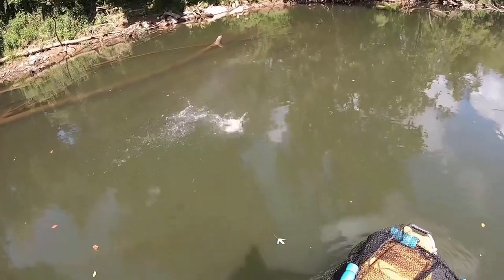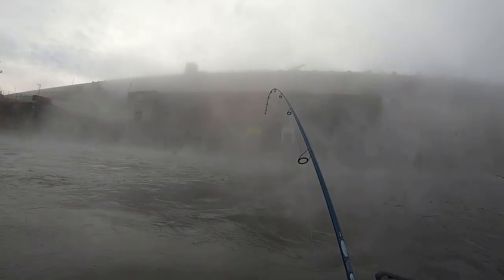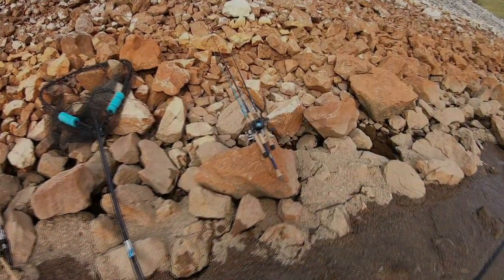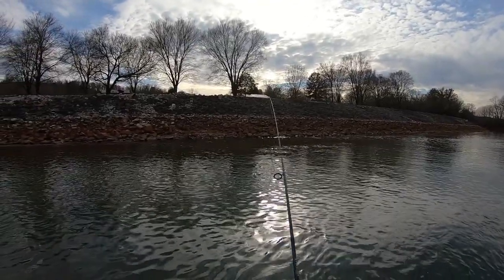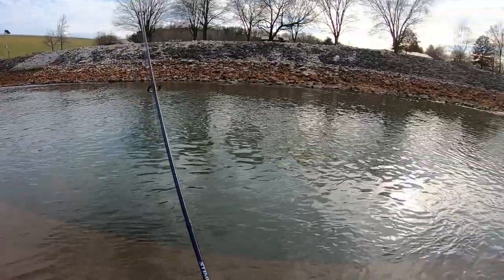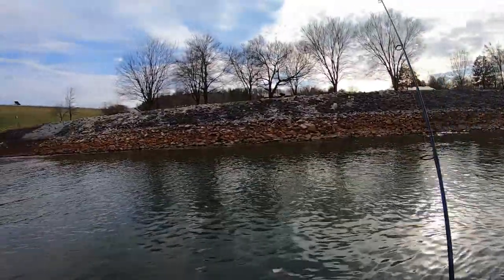Cave Run Spillway Muskie Battle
Using shiners as bait, I set out for big fall basss below Cave Run Lake! Somehow, I managed to hook and land my biggest muskie this year! Check it out!